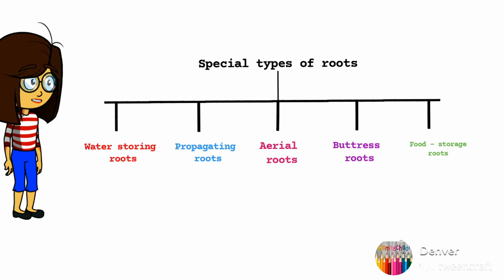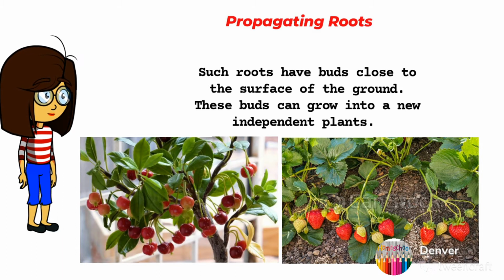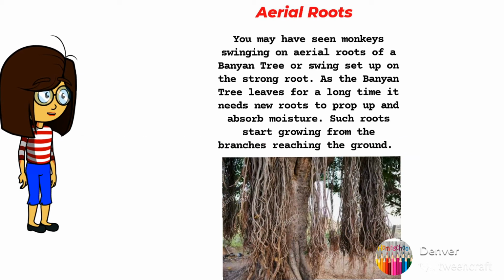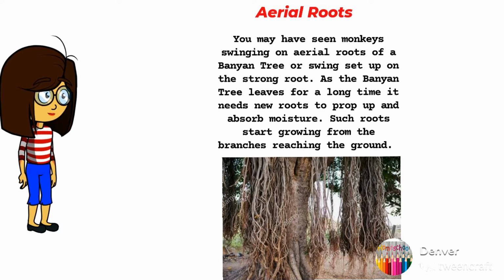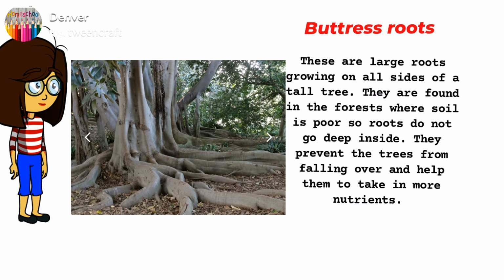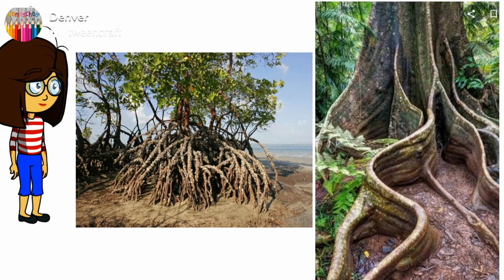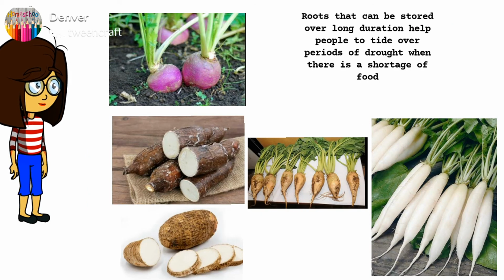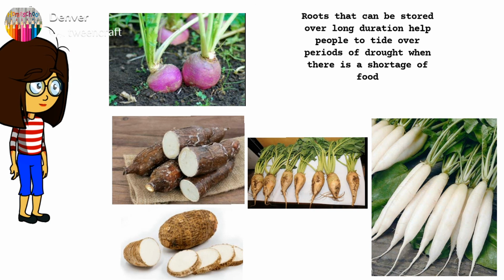WonderWorld || Class - 4 || Chapter- 7 Parts of a plant 🌱 || Topic - Special types of Roots